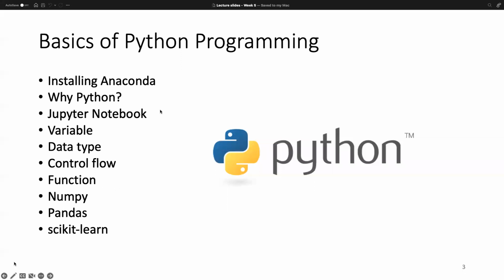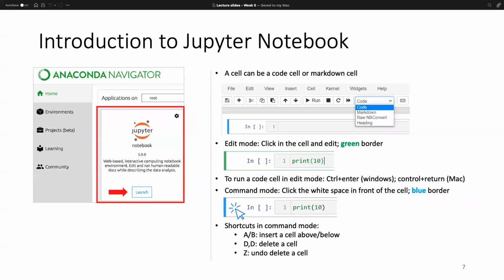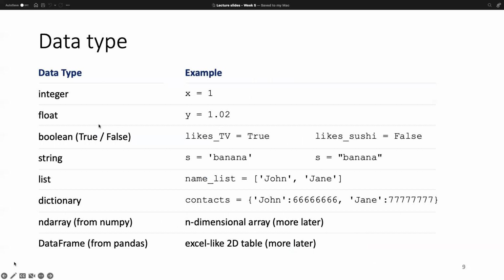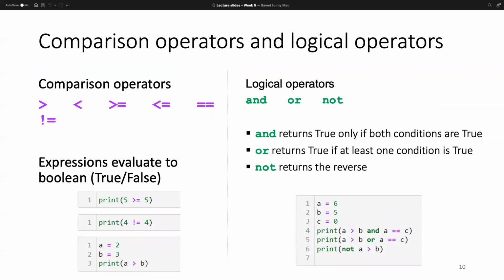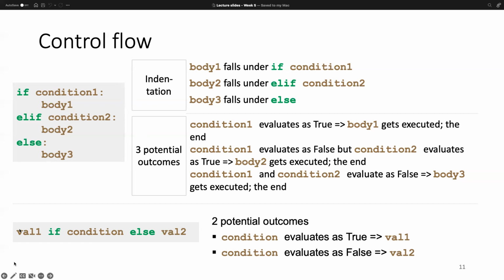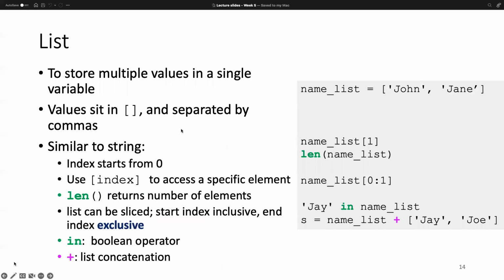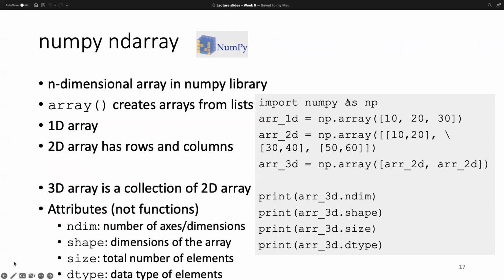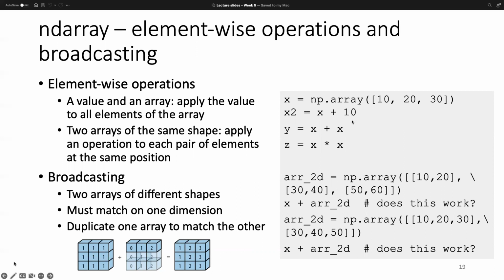Quantitative trading strategies lecture 5.1 - Python programming basics